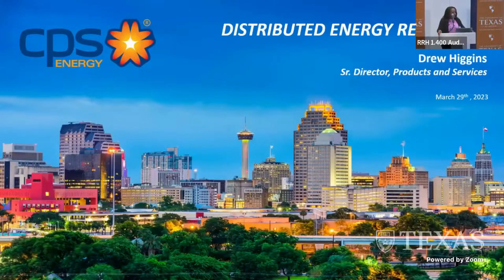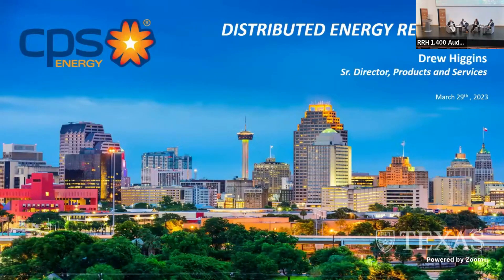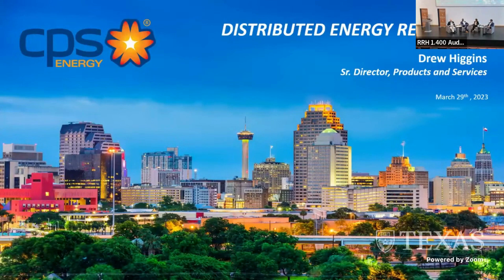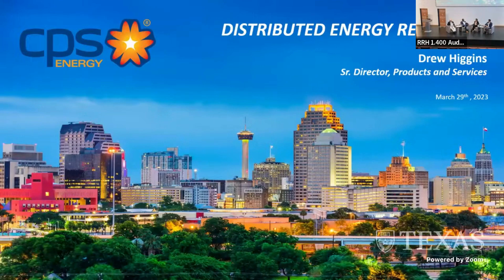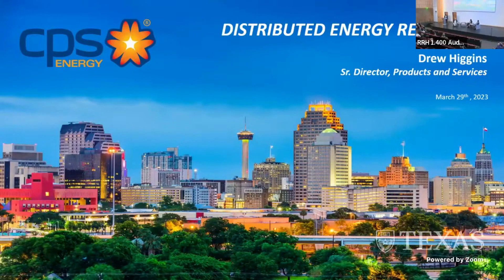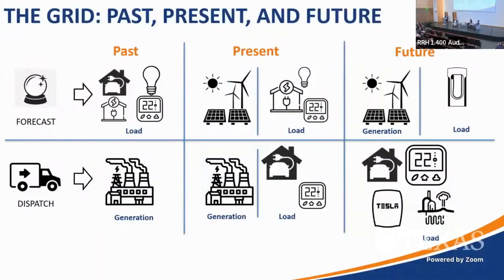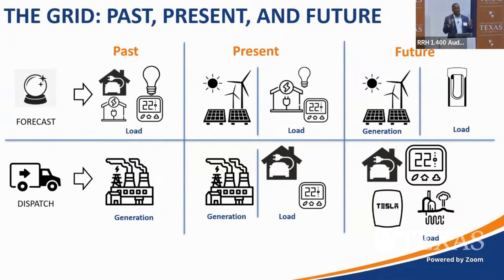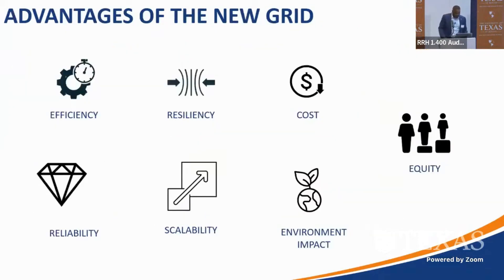UT Energy Week 2023: Distributed Energy Resources DERs and the Grid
Distributed energy resources (DERs) will play an important role in the future electricity system in such roles as a flexible demand-side resource, producer-consumer, and non-wires alternative to additional transmission and distribution. This panel will discuss the applications and benefits of DERs, describe the technologies with the strongest value proposition in the short and longer terms, and provide an overview of the ADER pilot (PUCT Project# 53911)